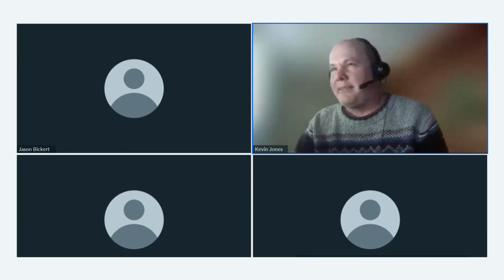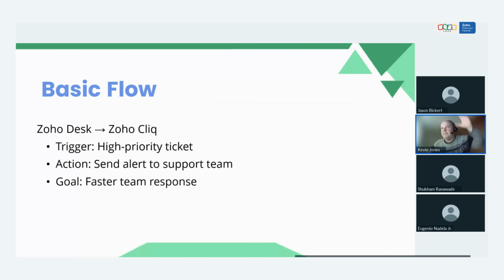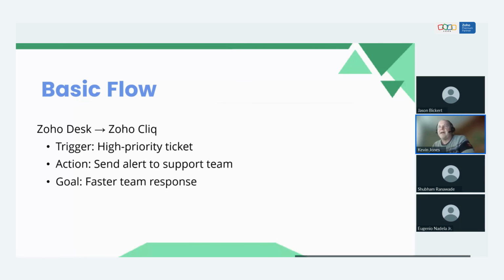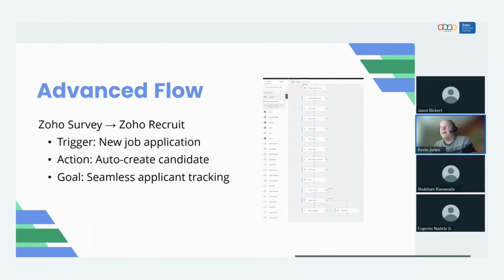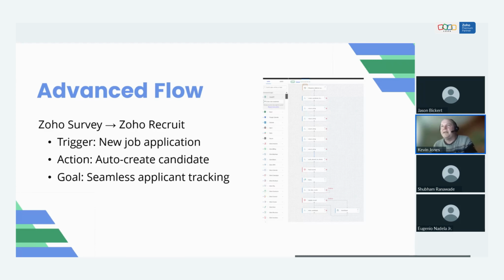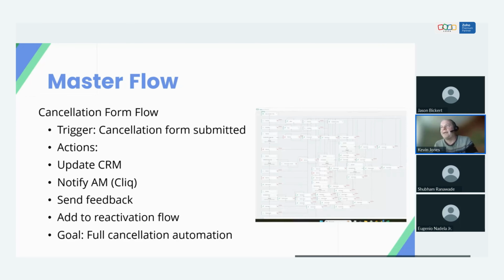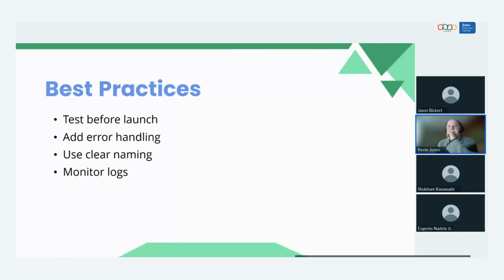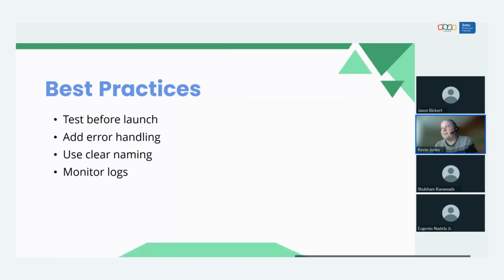Automate Everything with Zoho Flow 🔄 | Real Integration Examples & Pro Tips (2025 Webinar)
Looking to simplify your work with smart automation? Discover the power of Zoho Flow in this expert-led webinar where we walk through real integration examples, live workflows, and automation strategies you can implement right away.

🔥 What You'll Learn:
- What is Zoho Flow?
- Real-world automation examples
- How to connect Zoho apps with third-party tools
- Tips to streamline repetitive tasks
- Q&A session with Zoho specialists

🧠 Perfect for: Business owners, Zoho users, operations managers, and automation enthusiasts.

🎓 Presented by: Bickert Management Inc. – Zoho Premium Partner